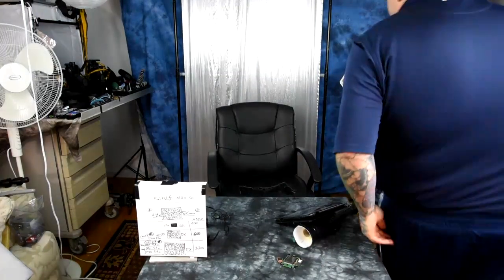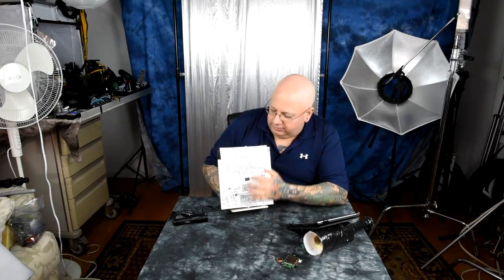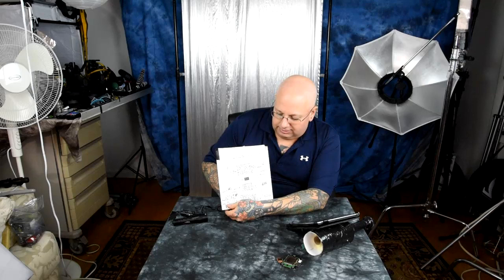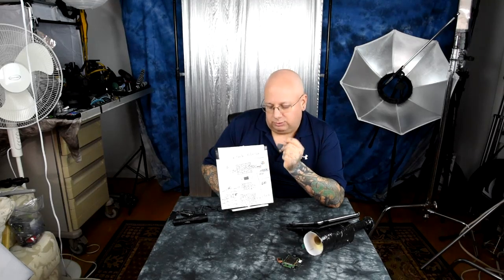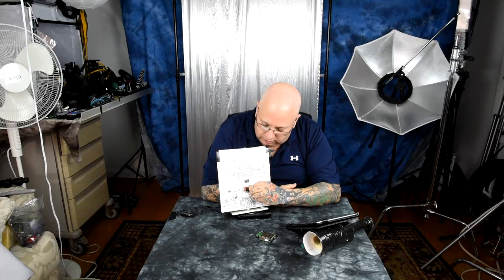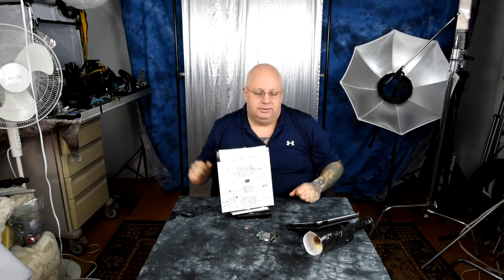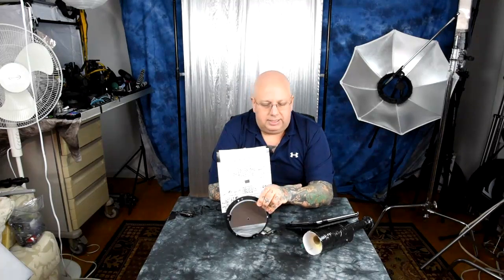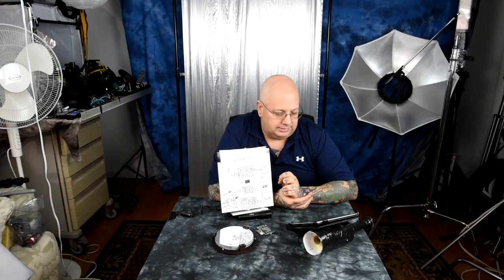DX vs. FX vs NEW BREED SENSORS (5D Canon FX sensor with DX photosites). Gain & E/T